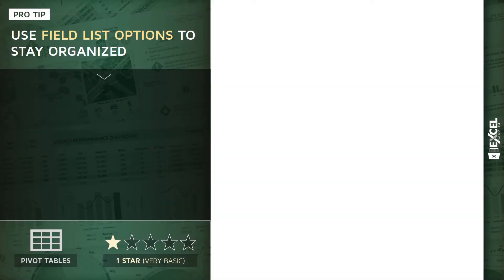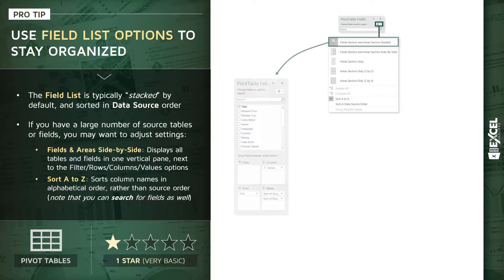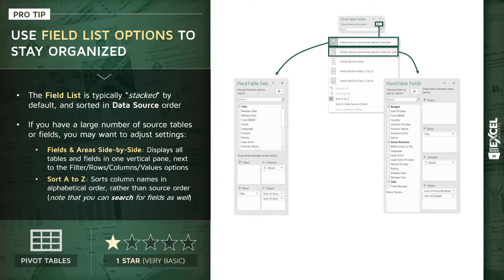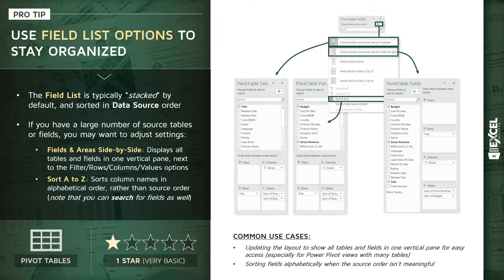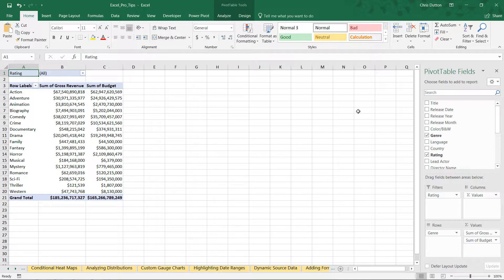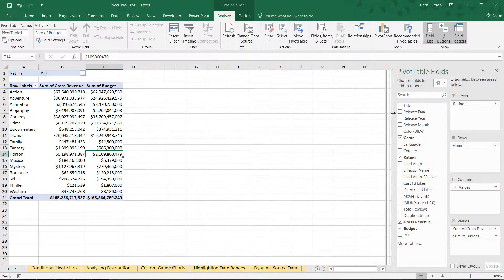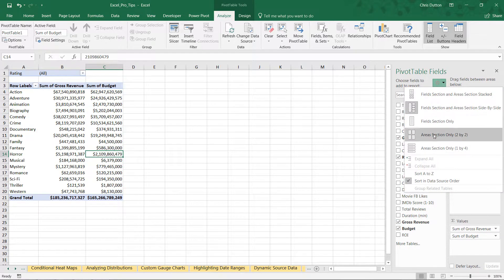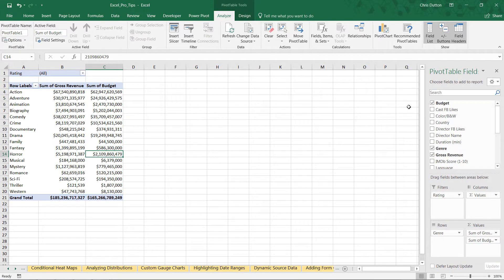EXCEL PRO TIP: Customizing the PivotTable Field List